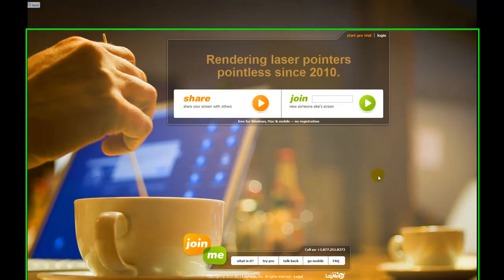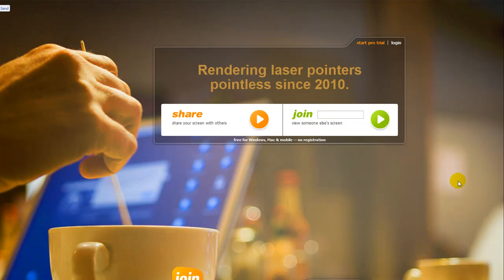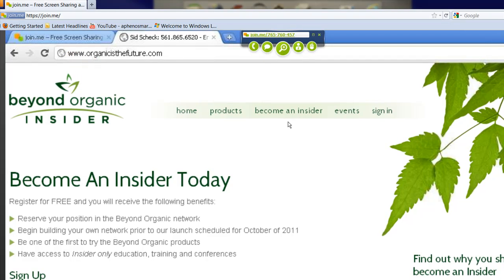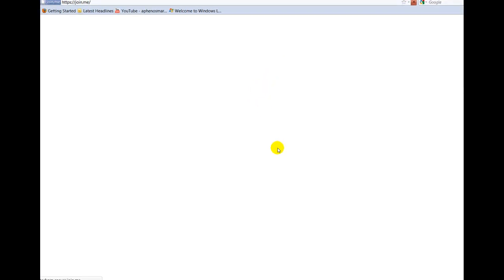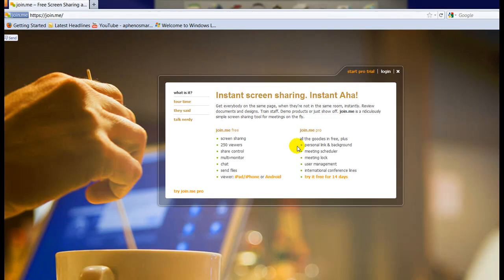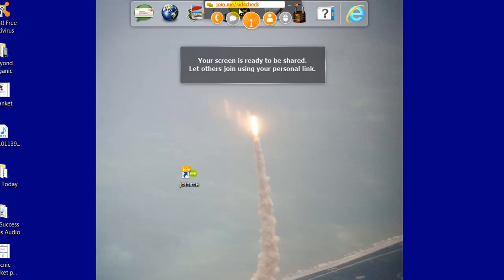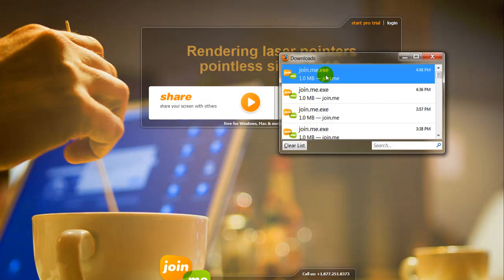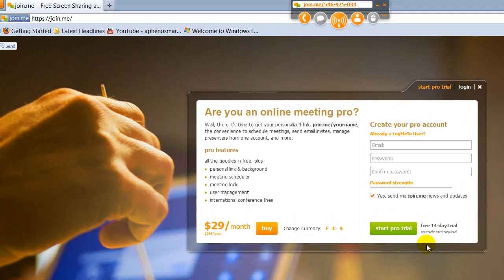join.me screen sharing demo